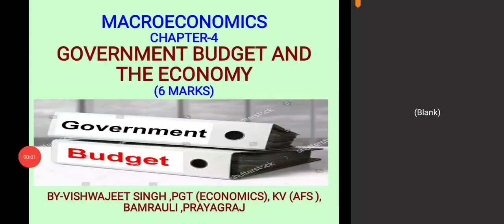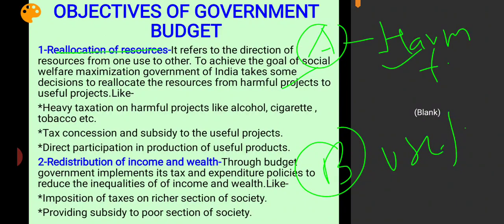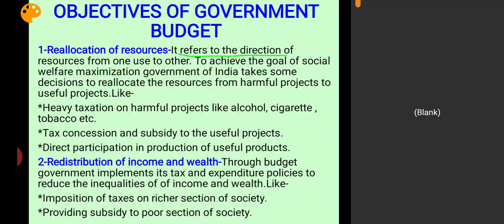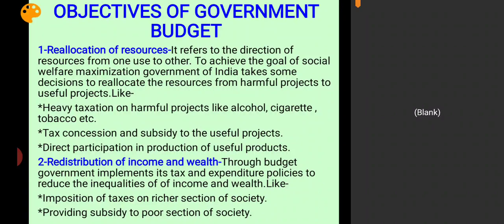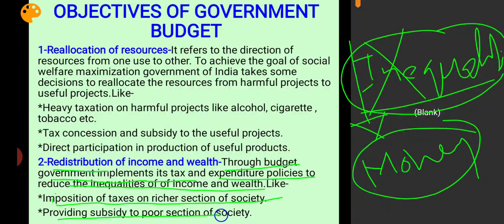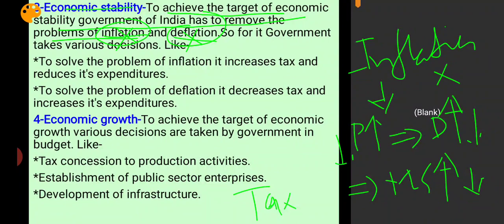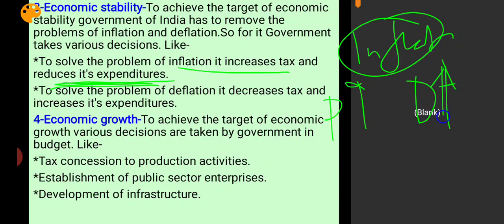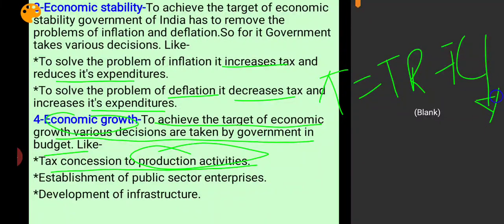Government budget and the economy part 2-objectives of government budget( class 12 CBSE ECONOMICS)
Vishwajeet Singh,PGT ( ECONOMIC), KV (AFS), BAMRAULI ,Prayagraj